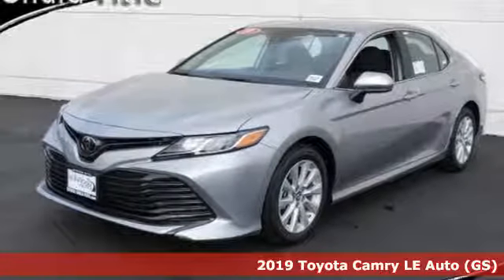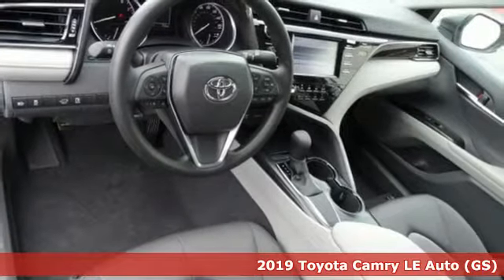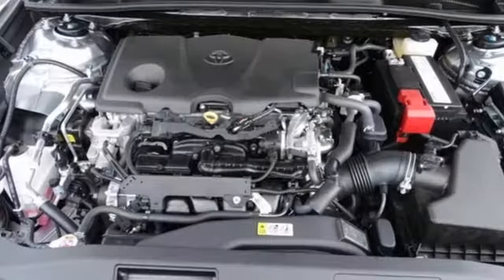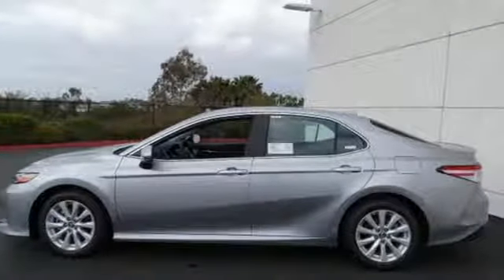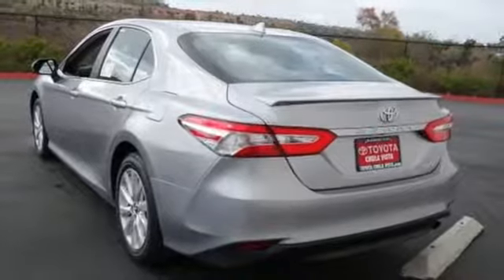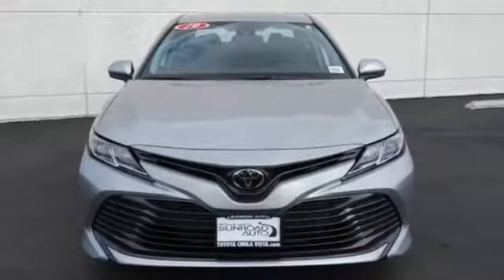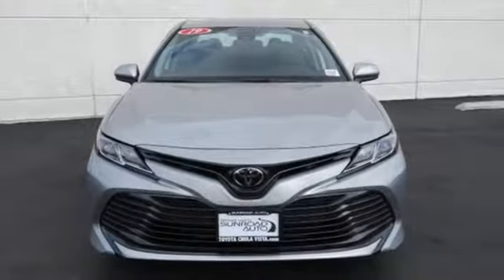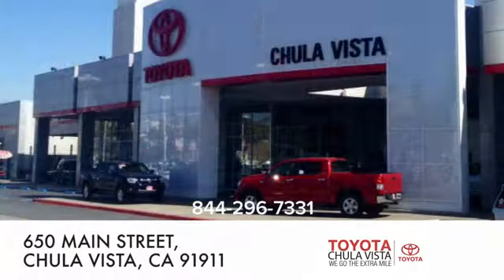New 2019 Toyota Camry Chula Vista CA San Diego, CA #390538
Year: 2019
Make: Toyota
Model: Camry
Trim: LE
Engine: 2.5L I4 DOHC 16V
Transmission: 8-Speed Automatic
Color: Silver
Interior: Fa10/Ash
Stock #: 390538
VIN: 4T1B11HK5KU199359

Our Philosophy in Action:
Address:
650 Main Street